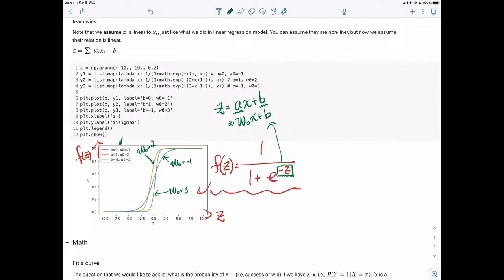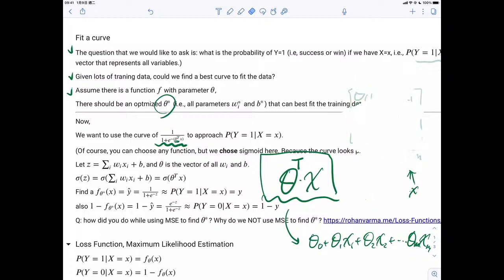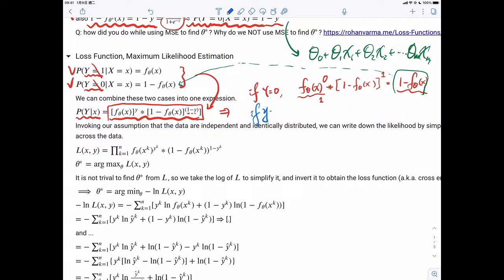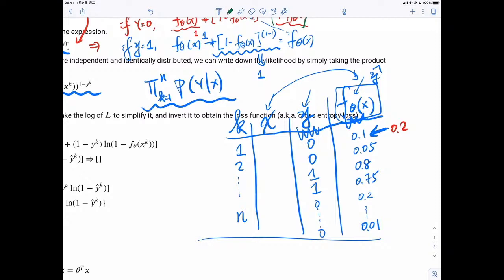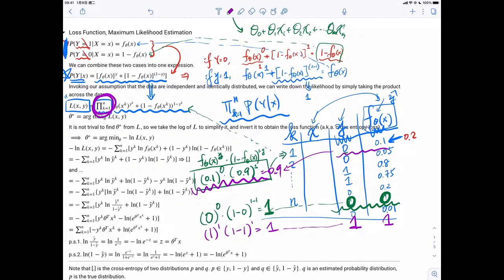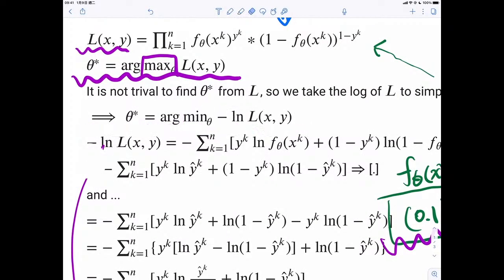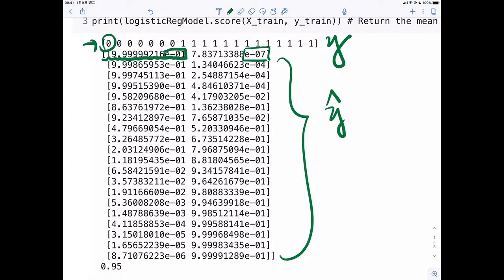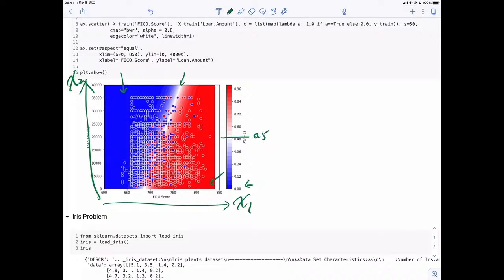[DS4CS] Week 03-2 Logistic Regression